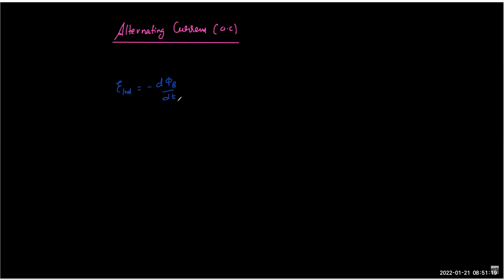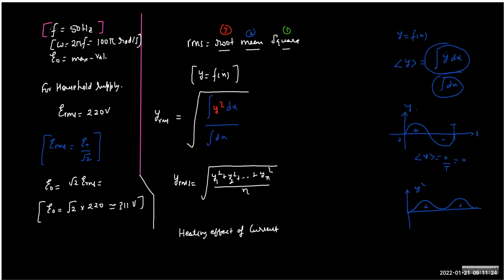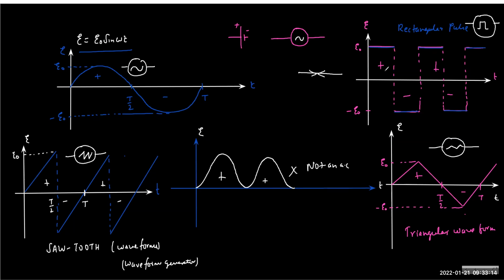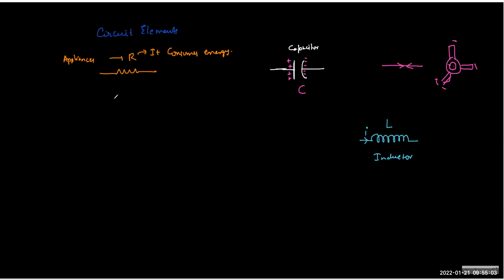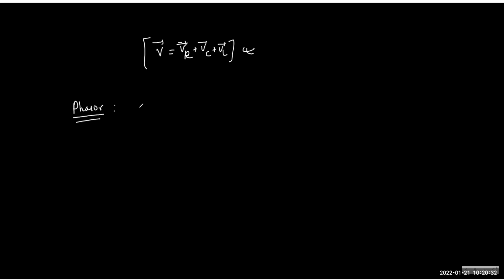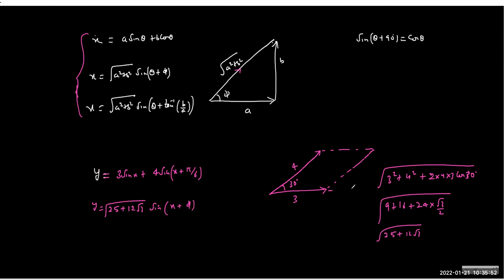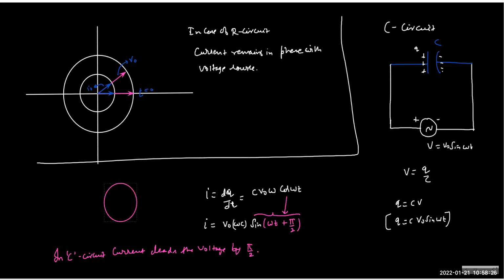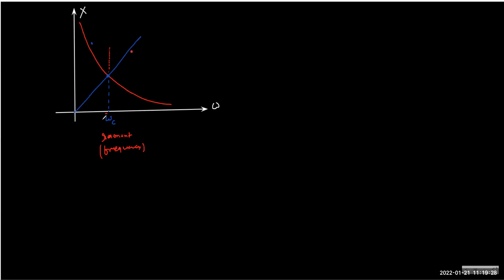2022 - Alternating Current